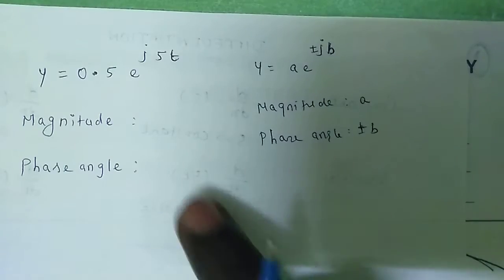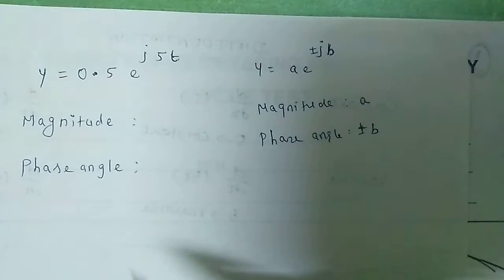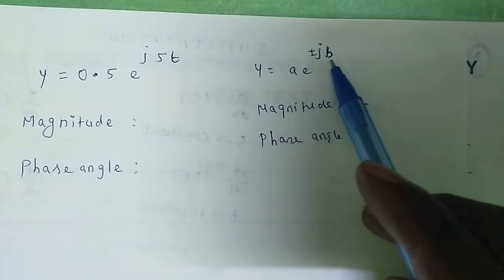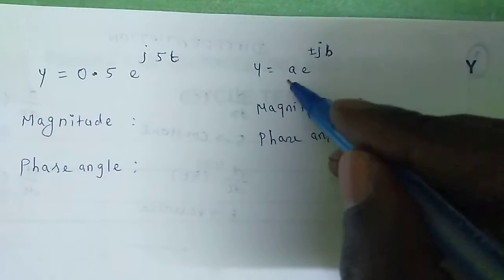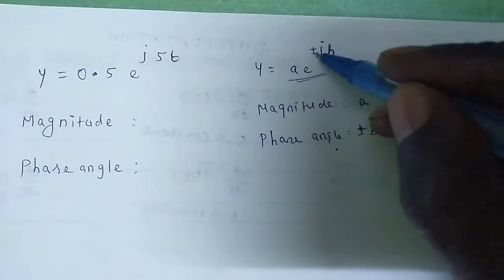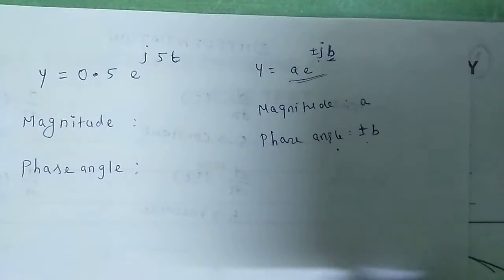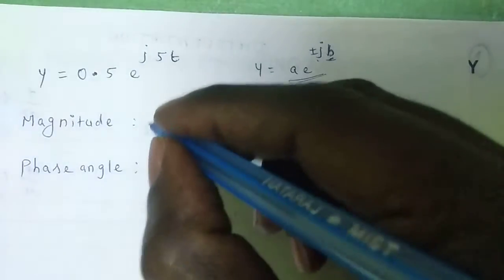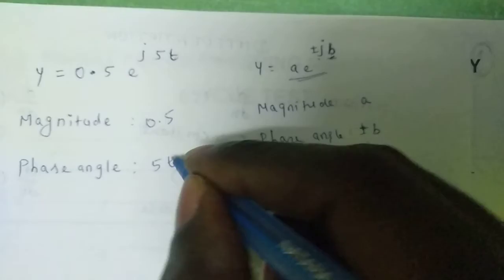Magnitude and Phase angle